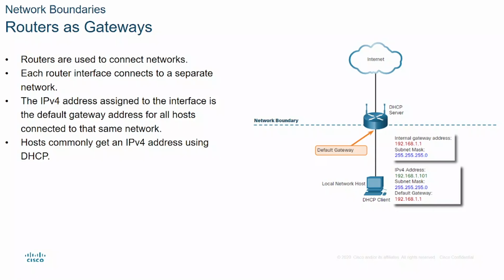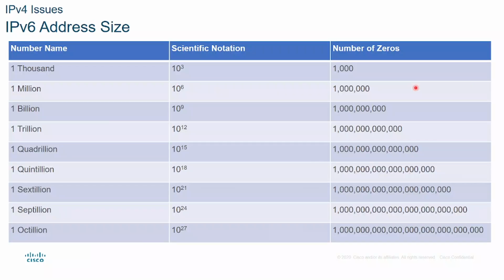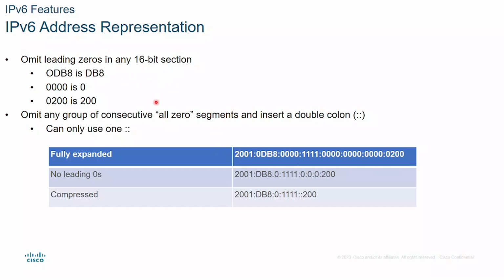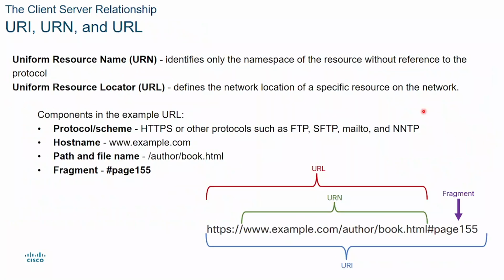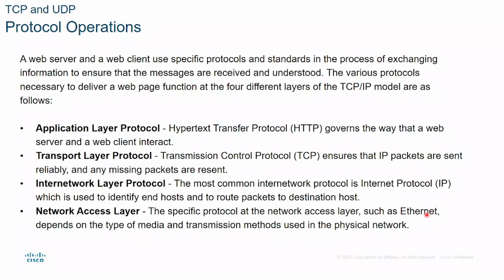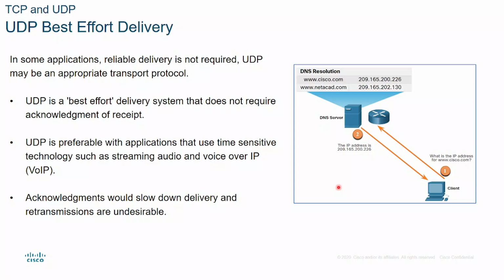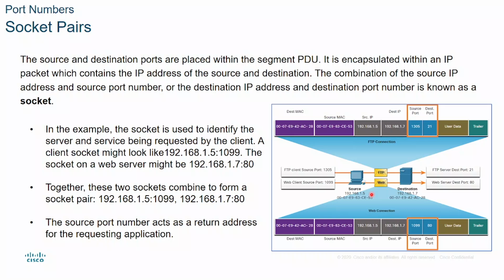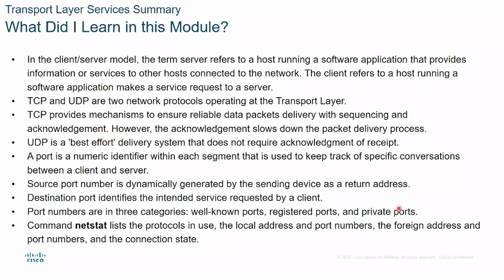Networking Module 10 & 11